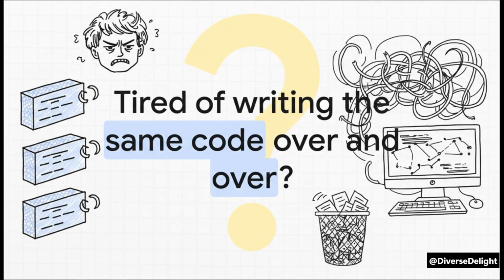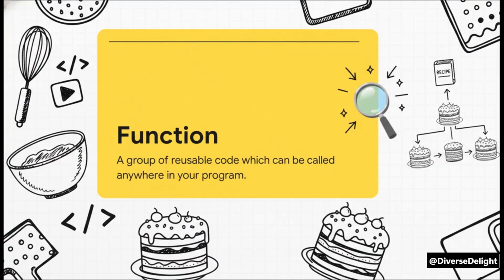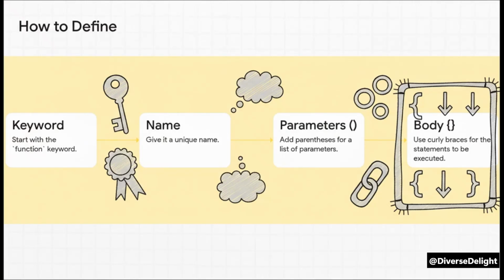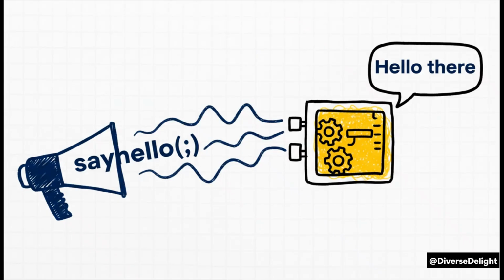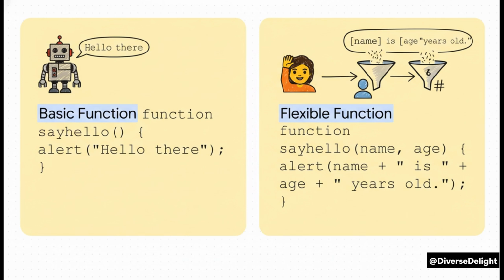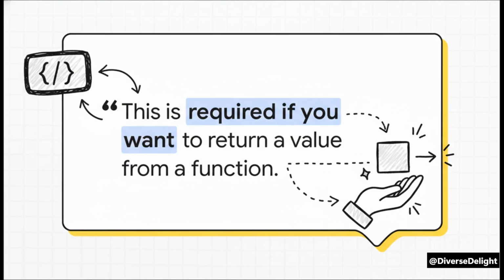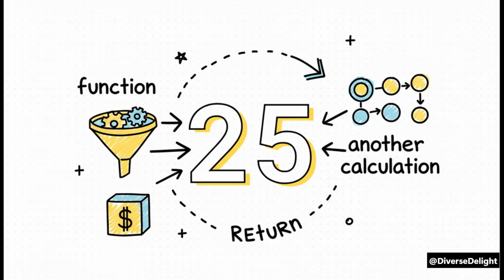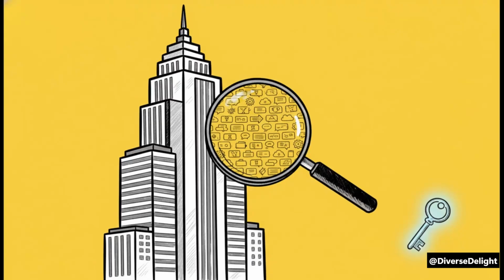Introduction to Web Development | Part 13 | Functions in Javascript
In this video, you’ll find about Functions in Javascript , Our goal is to deliver quality, engaging, and valuable content that entertains while helping you learn and explore new ideas.

📩 Contact & Socials

🏷️ Tags / Hashtags